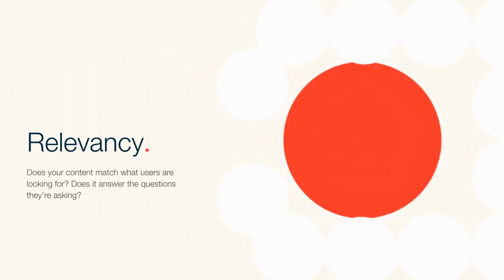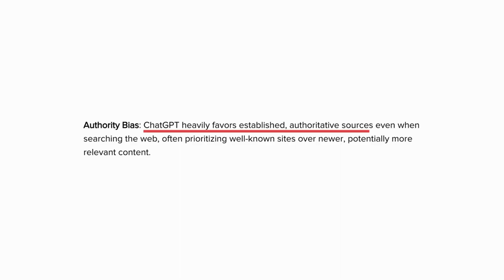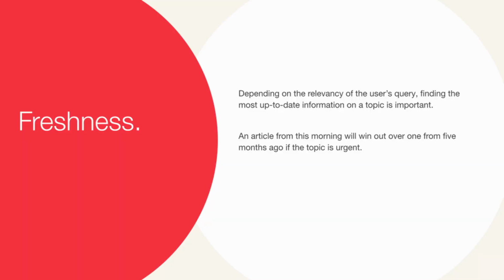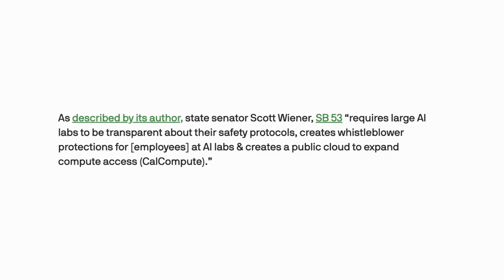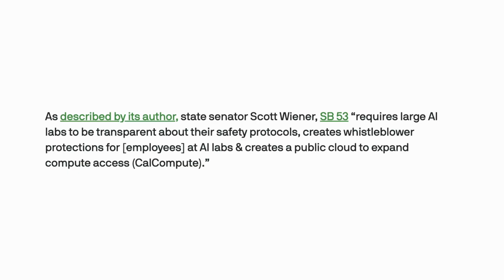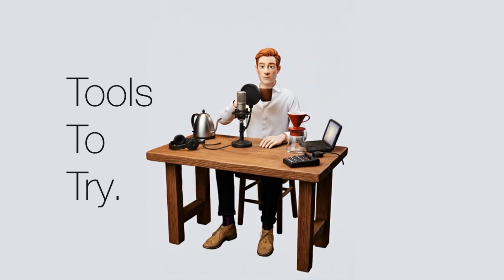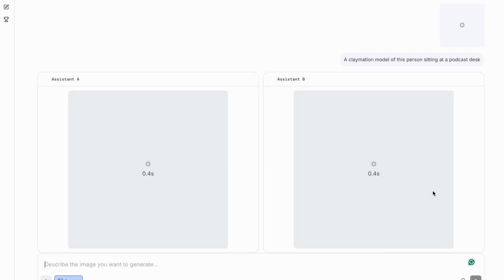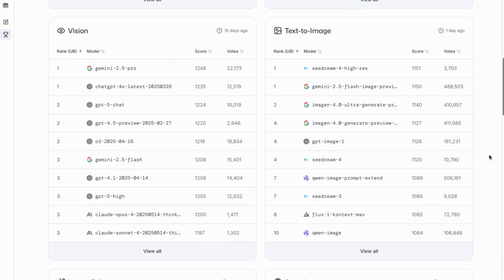What is Generative Engine Optimization (GEO)? Is it Replacing SEO? (+ Other AI News You Should Know)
Is your content ready for the age of AI search? As more people turn to Large Language Models (LLMs) like ChatGPT for answers, traditional SEO is evolving. Welcome to the world of Generative Engine Optimization (GEO).

In this Pinkston Weekly AI Update, we break down exactly what GEO is and why it's crucial for your content to be seen. Learn the fundamental principles that determine how AI tools reference and rank your content, and discover that the core of this new frontier is something familiar: a great content strategy. We'll explore the key factors—Relevancy, Authority, and Freshness—that LLMs prioritize and how you can leverage them to get ahead.

Plus, stay for our rapid-fire news updates on the latest in the AI world and a look at a fascinating tool that pits AI models against each other.

In this video, we cover:
- The shift from traditional search to AI-powered answers.
- A clear definition of Generative Engine Optimization (GEO).
- The three critical factors AI uses to rank content: Relevancy, Authority, and Freshness.
- Why high-quality, user-focused content is more important than ever.
- The latest AI news, including Apple's rumored search tool and new California legislation.
- A hands-on tool to compare the performance of different LLMs.

Timestamps:
0:00 - Introduction: What is GEO?
0:12 - The Rise of LLMs as Search Engines
0:45 - Defining Generative Engine Optimization
1:39 - How LLMs Rank Content: The 3 Key Factors
1:40 - Factor 1: Relevancy
2:04 - Factor 2: Authority
2:51 - Factor 3: Freshness
3:06 - The Bottom Line: Quality Content Still Wins
3:47 - Rapid Fire AI News Updates
3:52 - Apple's Rumored AI Search Tool
4:12 - California's AI Safety Bill (SB 53)
4:34 - AI Tool to Try: LM Arena
5:22 - Conclusion